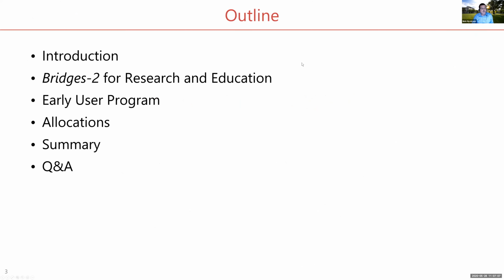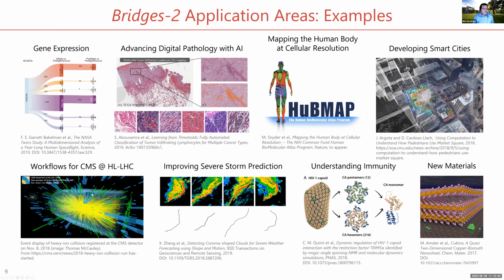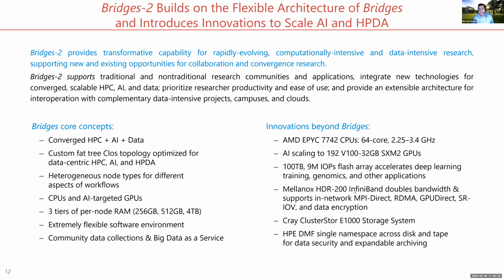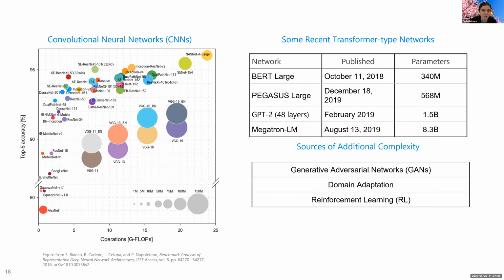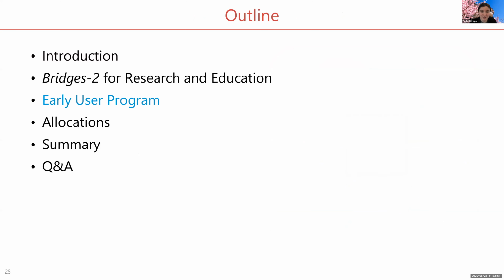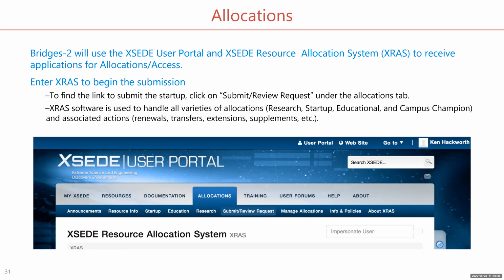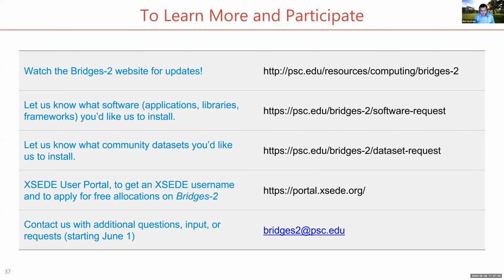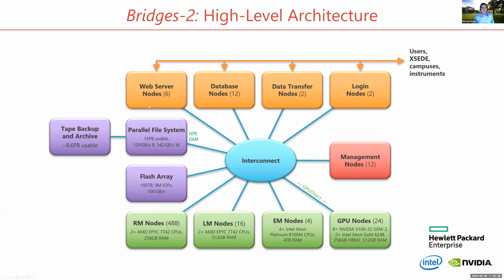Bridges-2: Introductory Webinar May, 28 2020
This webinar took place on Thursday May 28th and was an hour-long informative and interactive webinar about our highly anticipated new supercomputer Bridges-2. The webinar featured:
  - System features, including planned hardware configuration
  - Allocations information, including transitioning Bridges users to Bridges-2
  - How to get early access to Bridges-2 through the Early User Program